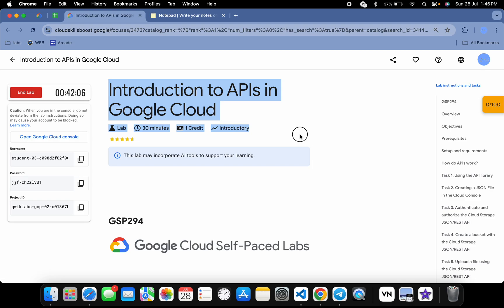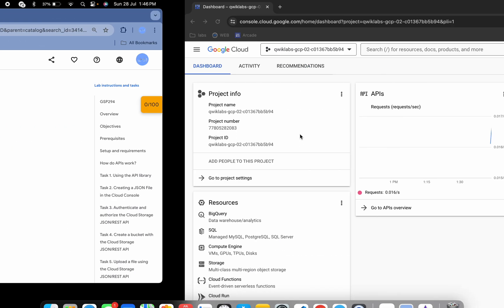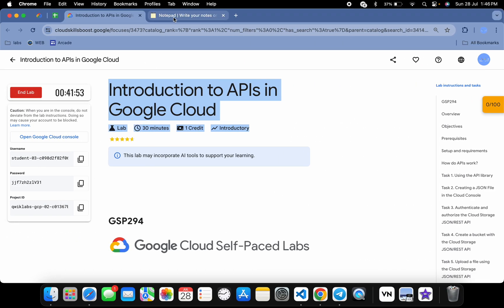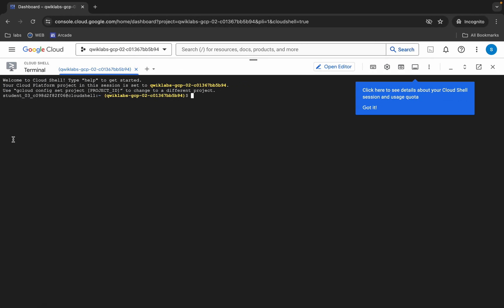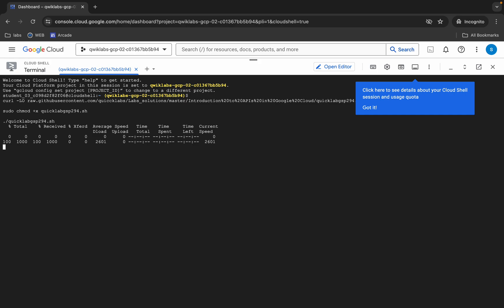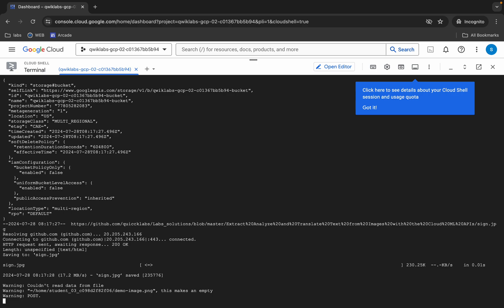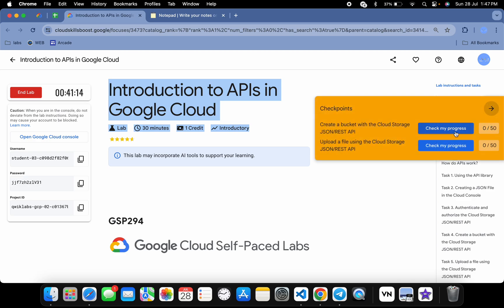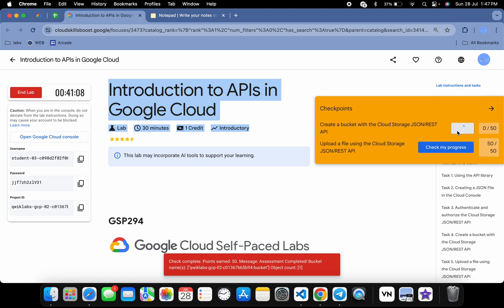[2024] Introduction to APIs in Google Cloud | qwiklabs | GSP294 | [With Explanation🗣️]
./quicklabgsp294.sh